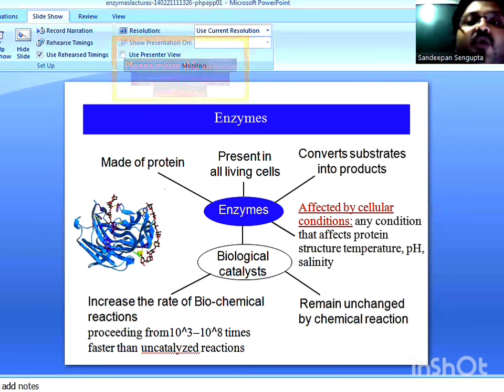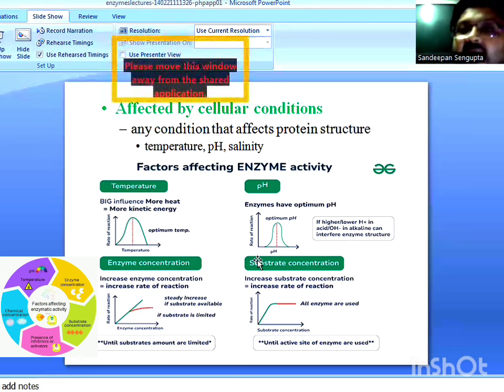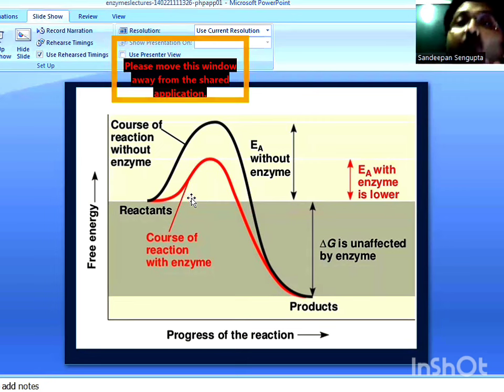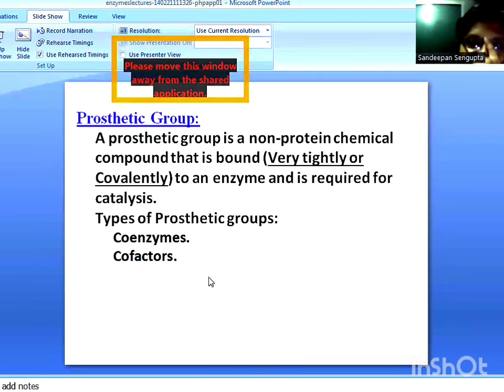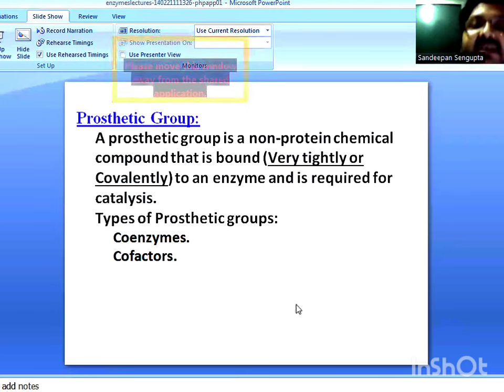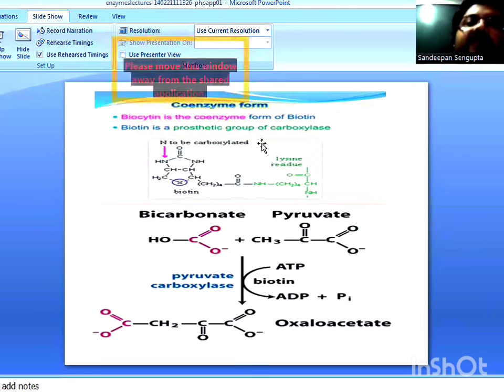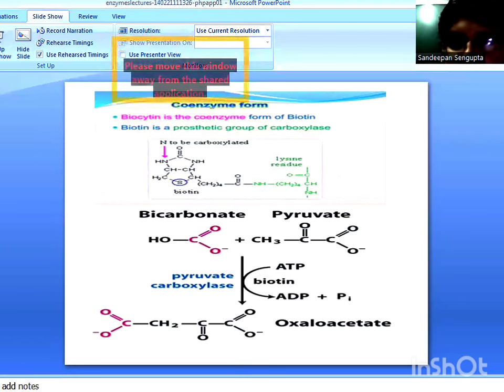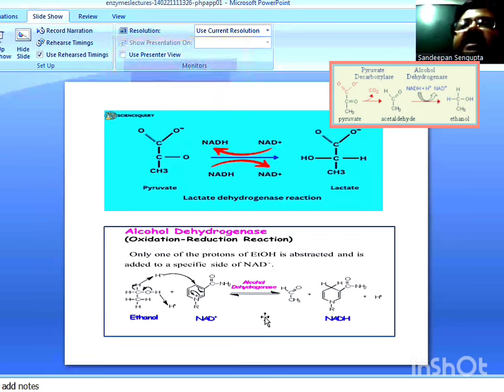Coenzymes, Cofactors and Prosthetic Group ( In Detail with PPT Animation )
Coenzymes, Cofactors and Prosthetic Group ( In Detail ) For GATE, CSIR-NET, DBT, IIT-JAM, ICMR, NEET by Dr Sandipan Sengupta; PhD- Bose Institute, Kolkata; A UNIVERSITY Assistant Professor in Microbiology and Biotechnology
* Enzymes: Definition, Properties And Examples
Factors Affecting Enzyme Activity
Properties of Enzymes
Structural Components of Enzymes
Coenzymes, Cofactors, Apoenzyme, Prosthetic Group, Holoenzyme
Cofactors: Types, Function, Specific Examples, Reactions Catalysed, Metallozymes
Coenzymes: Types, Functions, Specific Examples, Reactions Catalysed
Reactions of Glycolysis and TCA Cycle involving various Coenzymes
Metal Cofactors : Zn, Fe, Mg, Cu, Mn, Mo, Ni, Se, K
COENZYMES: NAD, FAD, FMN, TPP, LIPOATE, COENZYME A, THF, PLP
Transamination Reactions and PLP Coenzyme
Activation Energy and Transition State Theory of Enzymes
Enzyme-Substrate Specificity
3. Telegram and WAP - 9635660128
Providing Online Highly Effective and Interactive Lecture Sessions for
1. BSc Microbiology, Biochemistry, Biotechnology, Genetic Engineering
2. Modern Biology For CSIR-Life science
3. GATE XL : Life Sciences ( Biochemistry, Microbiology, Molecular biology)
4 GATE BT : Biotechnology
5 MSc Microbiology
Properties of Enzymes
Enzyme-Substrate Specificity
Biochemistry CSIR-NET Lifesciences Lecture Series
Enzyme Biochemistry
Classification of Enzymes Biochemistry
Reaction Mechanism CSIR NET